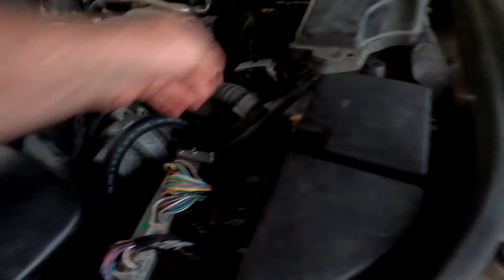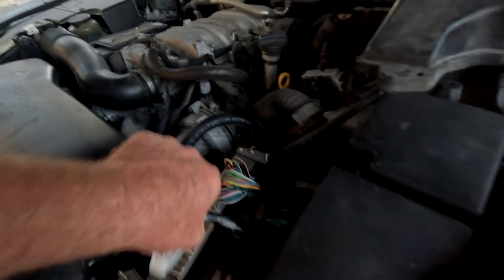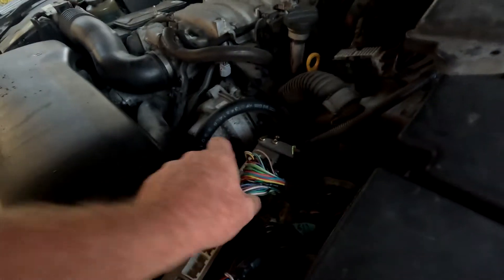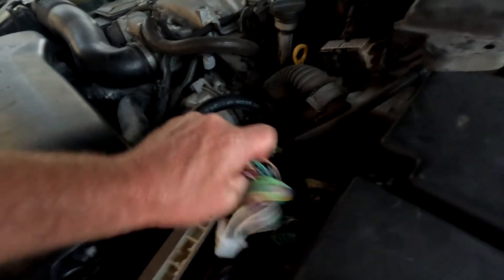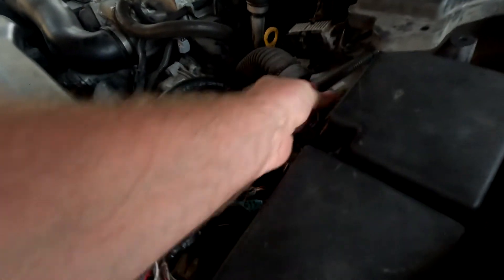Engine cranking with no ECU